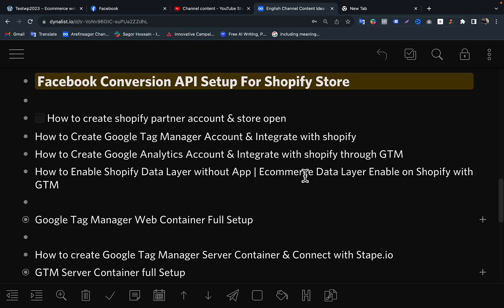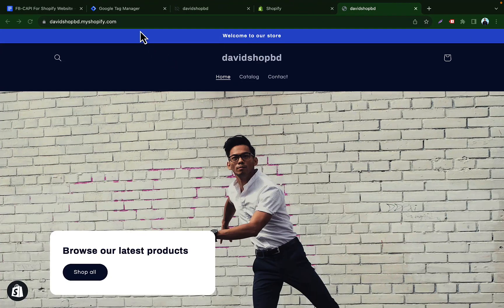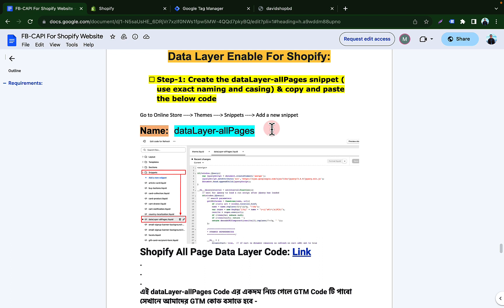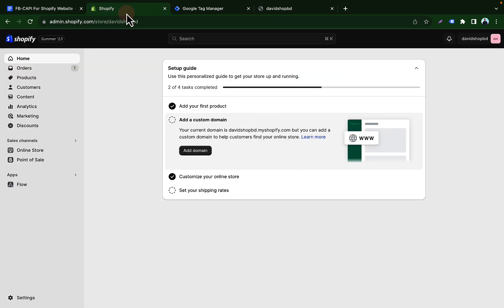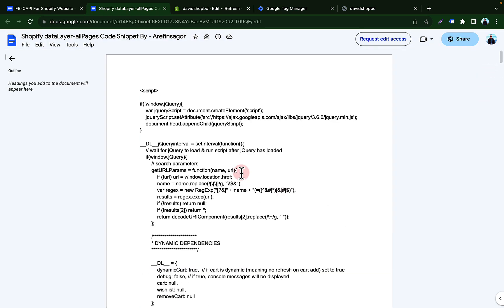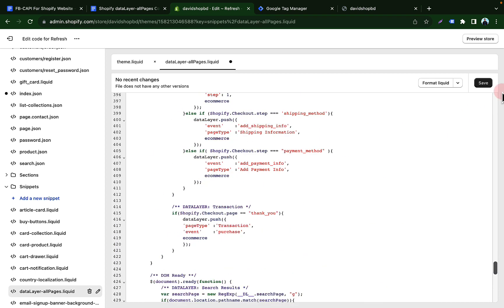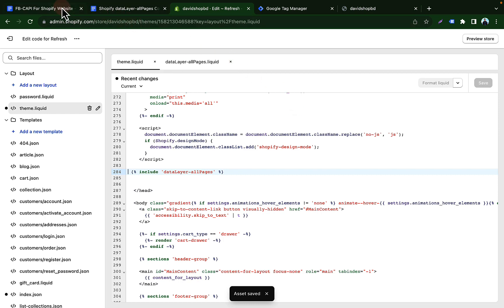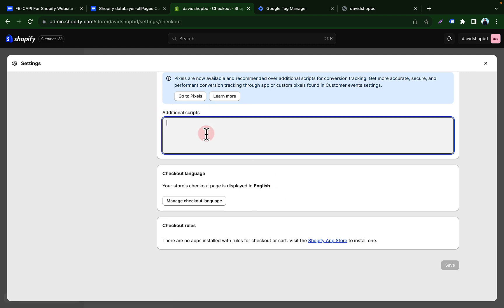How To Enable Shopify Data Layer Without Using Paid App [DataLayer Free Installation]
Learn How To Enable Data Layer In Shopify Store Without Using Any Paid App [DataLayer Free Installation] In this video I will show you how to get Shopify data layer in google tag manager without using any paid app on Shopify.

✅ If You Need website tracking issues to fix or set up?

A data layer helps you collect more accurate analytics data, that in turn allows you to better understand what potential buyers are doing on your website and where you can make improvements. It also reduces the time to implement marketing tags on a website, and reduces the need for IT involvement, leaving them to get on with implementing new features and fixing bugs.

How to Enable Shopify Data Layer,
How to install dataLayer on Shopify,